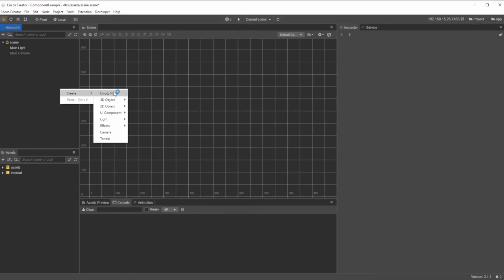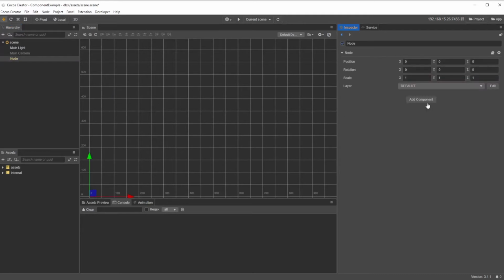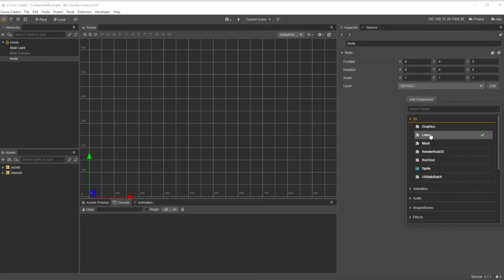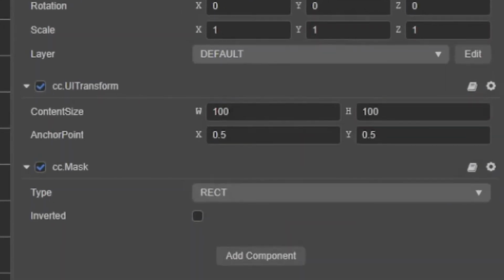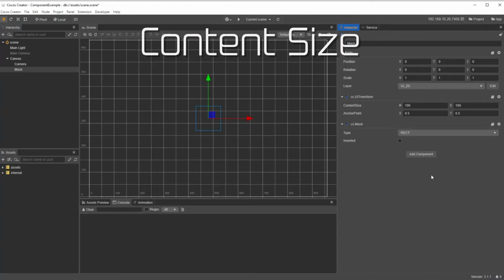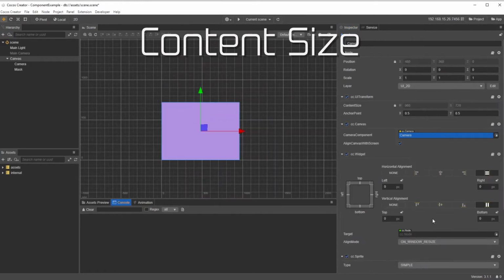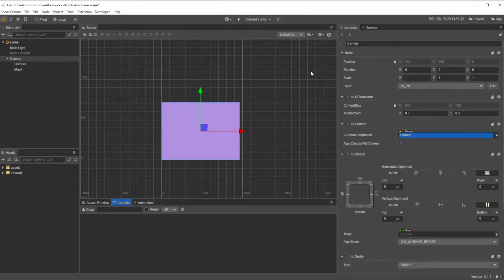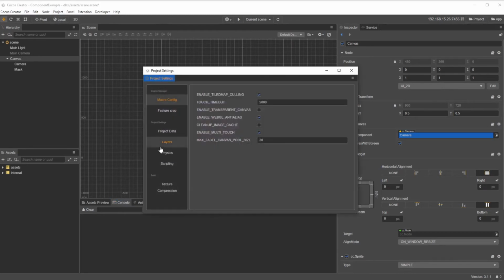UITransform Component in under 90 seconds - Cocos Quick Look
Anytime you add a UI component to your game, you’re going to need a box to keep them in. UITransform is that box and is required for components like Mask, Sprite, Labels, WebView, DragonBones, MotionStreak, ParticleSystem2D, Skeleton, TiledMap, VideoPlayer, Button, Canvas, Editbox.

UITransform has very few properties: The content size to show the size of the box, and the anchor point, showing where the center of the box is located. These can help in building simple to more advanced uses of your UI and graphics in your game.

Download and try Cocos Creator for free, forever, with no royalties requested, from our